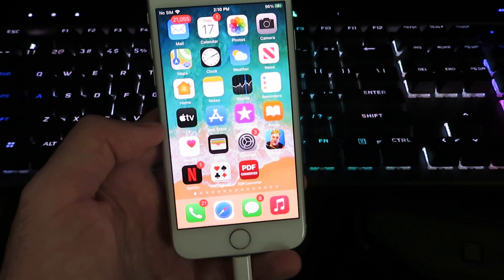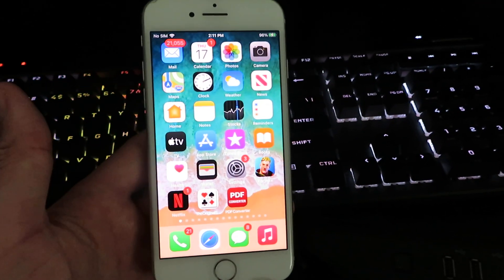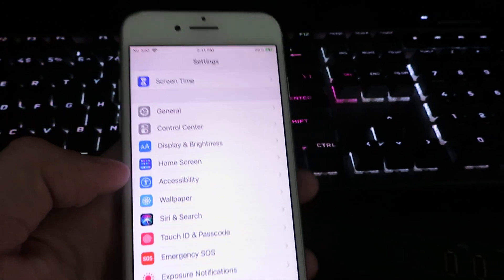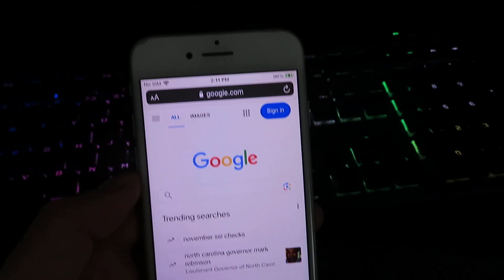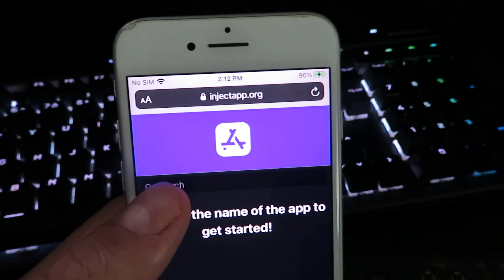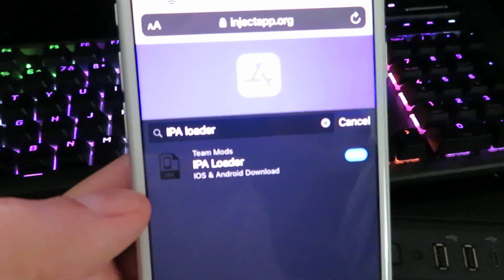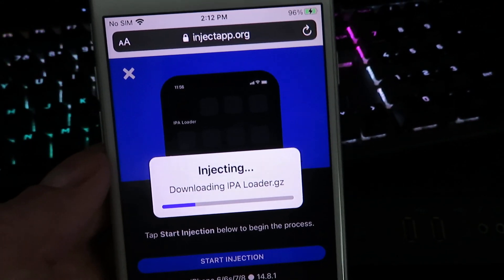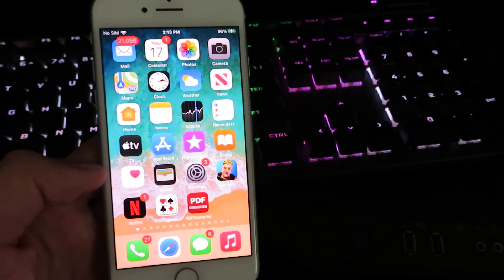How To Install IPA File On iPhone - Install IPA File On iPad/iOS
install ipa files on iphone,install ipa file on iphone